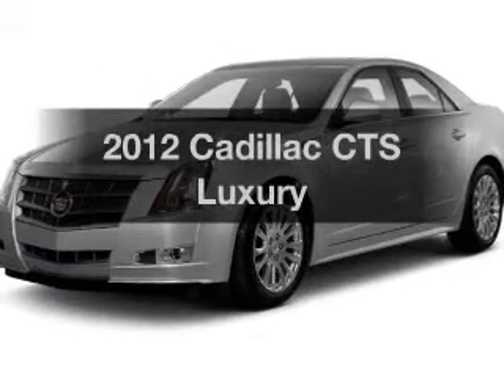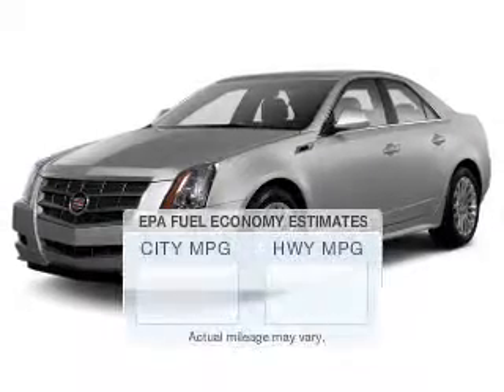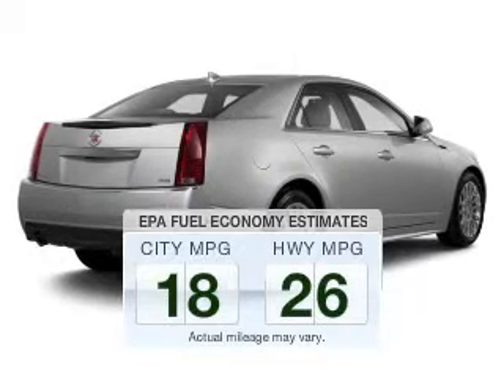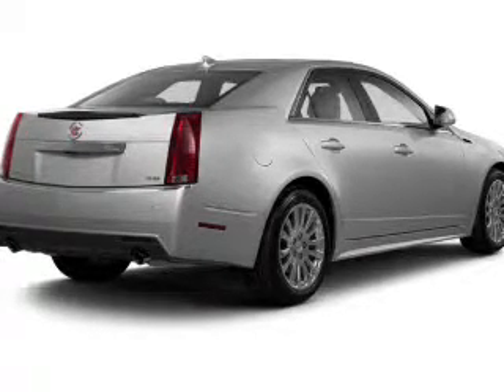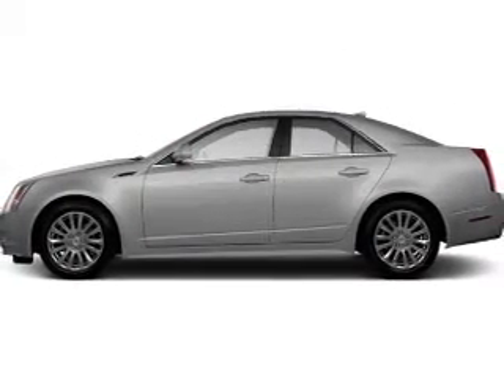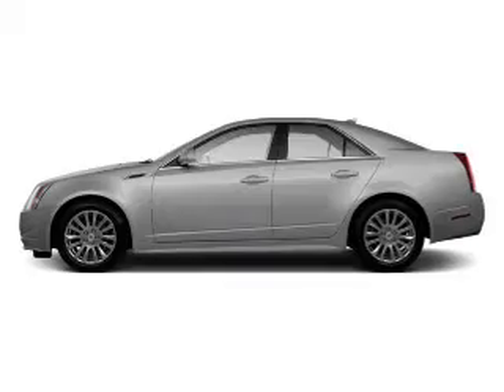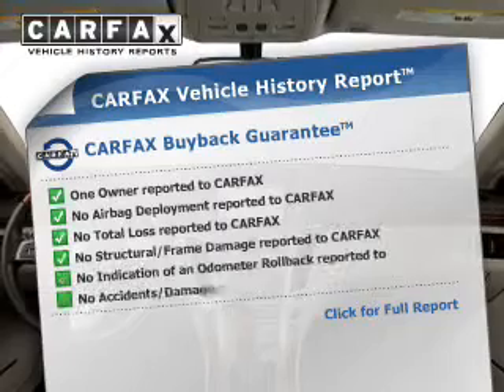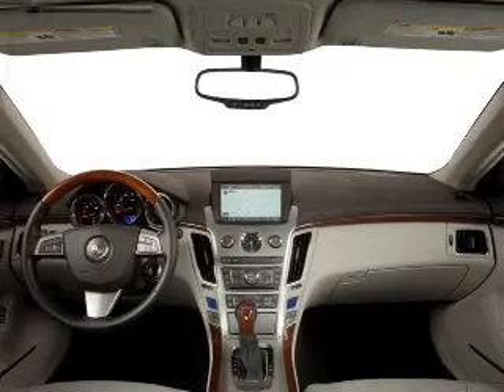2012 Cadillac CTS - Wickliffe OH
Year: 2012
Make: Cadillac
Model: CTS
Trim: Luxury
Engine: 3.0 L, 6 cylinder
Transmission:
Color: Gray
Mileage: 47117
Address:
28840 Euclid Avenue